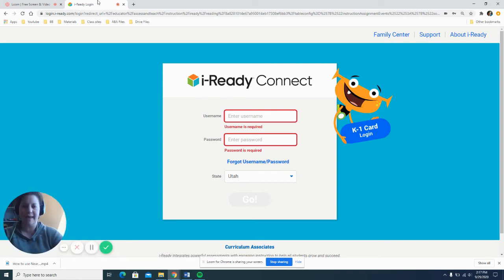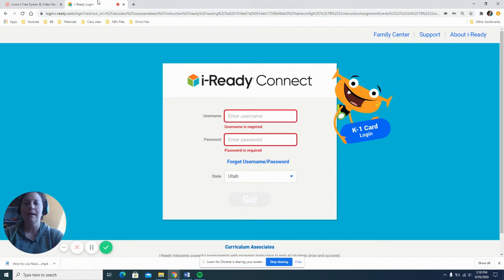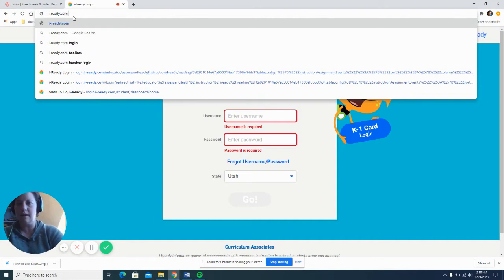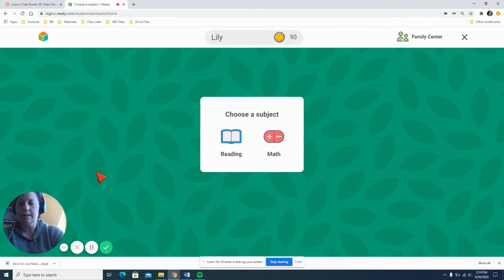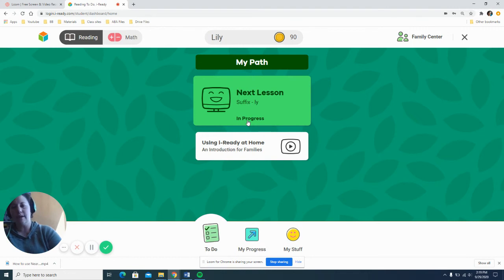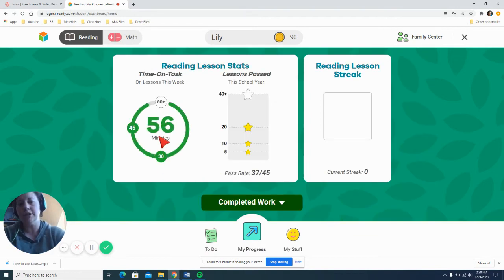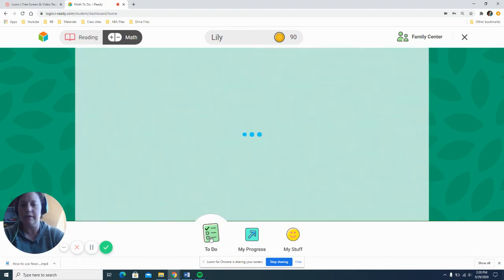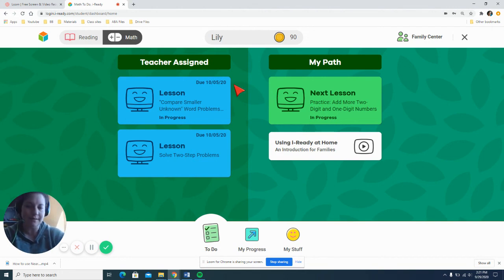How to use i Ready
How to use and navigate through i-Ready